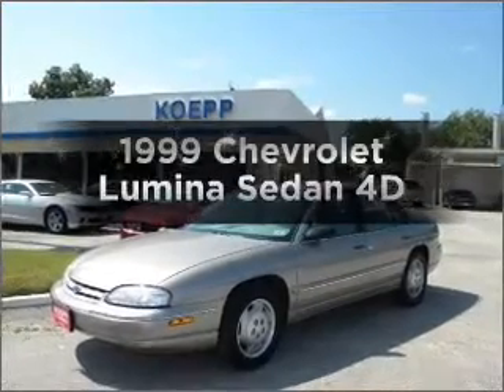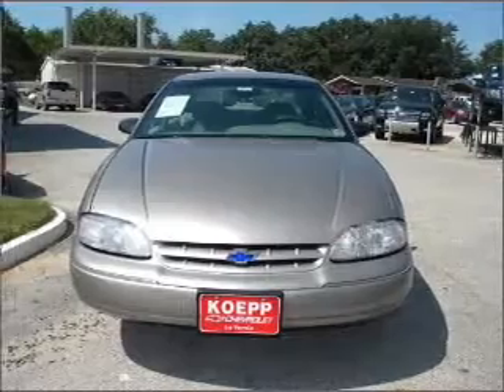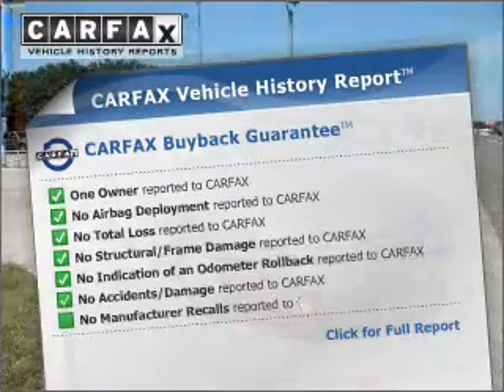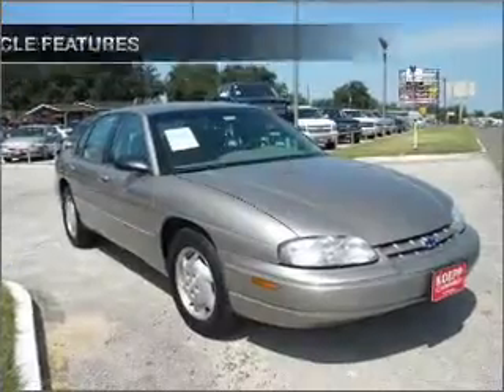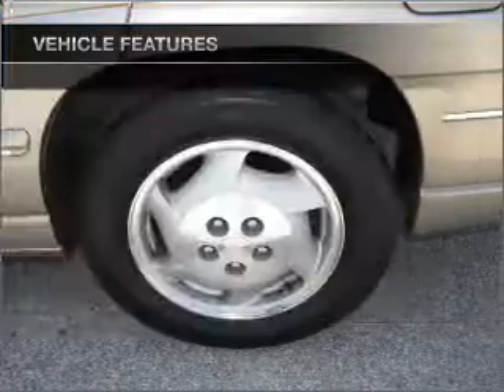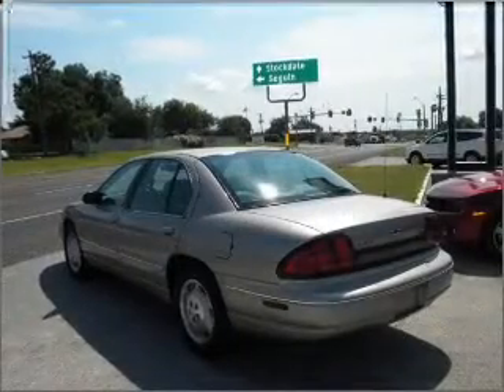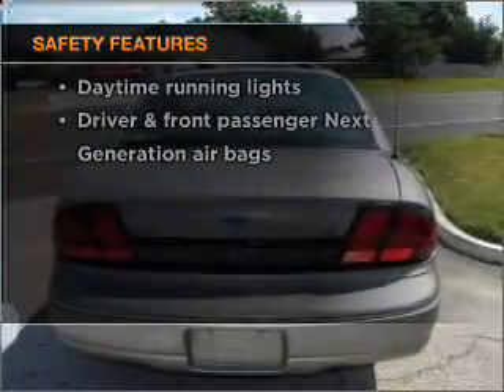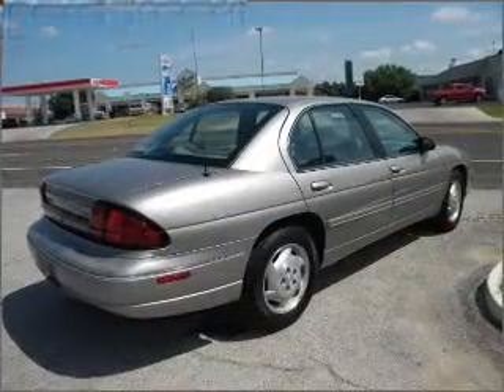1999 Chevrolet Lumina - LA VERNIA TX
Year: 1999
Make: Chevrolet
Model: Lumina
Trim: Sedan 4D
Engine: 6 cylinder 3.1 liter
Transmission:
Color: Gray
Mileage: 68283
Address:
13221 US HWY W 87